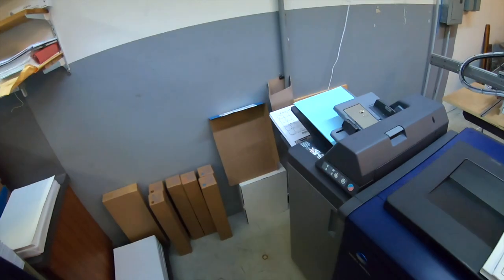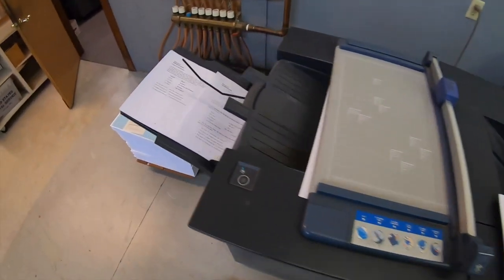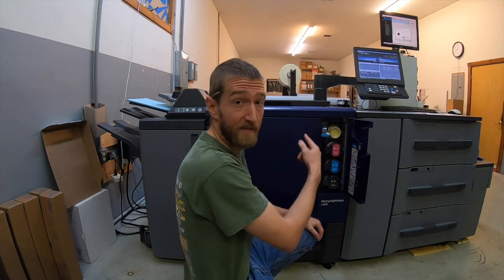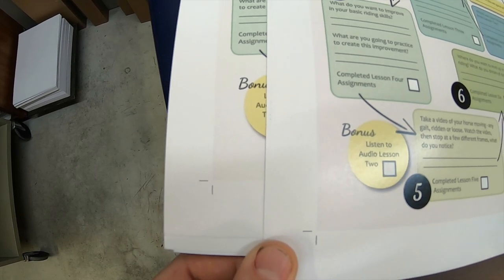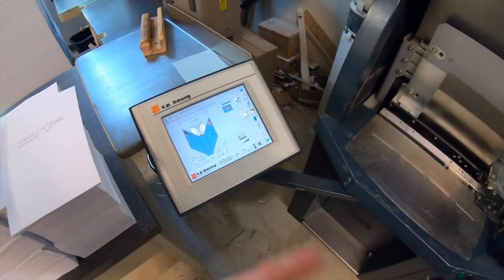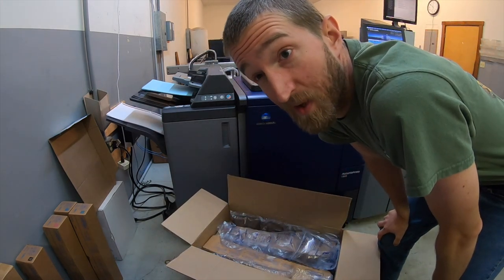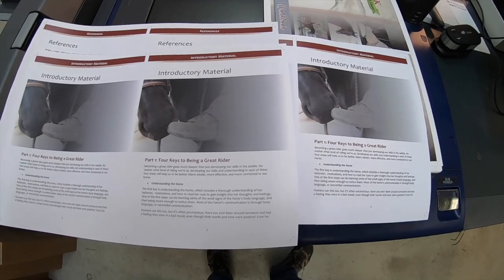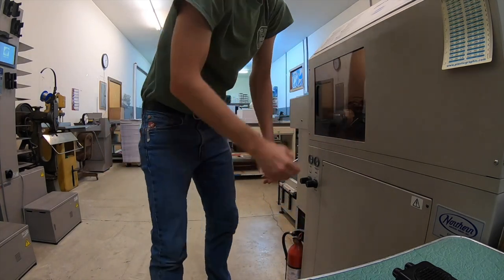Transparency and Color Issues Fixed on Fiery RIP, Busy Day at the Print Shop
A lot covered today. Printing books with color insert on Konica 1200 Pro. Folding, laminating, calibrating side-by-side comparison, trimming postcards, perfect binding, collating, stitching, folding and drill a calendar, quick lesson on the joys of transparencies(I forgot to mention this is happening because file was designed in RGB and not CMYK) I have lots to share about pre-press operations, there are correct ways to prepare files for print. Quick repair on the CMT-330 three knife trimmer. Some spiral binding in my future.